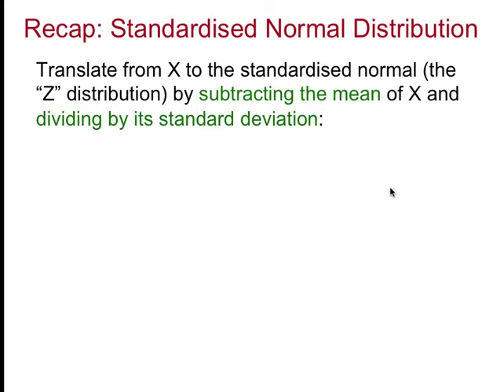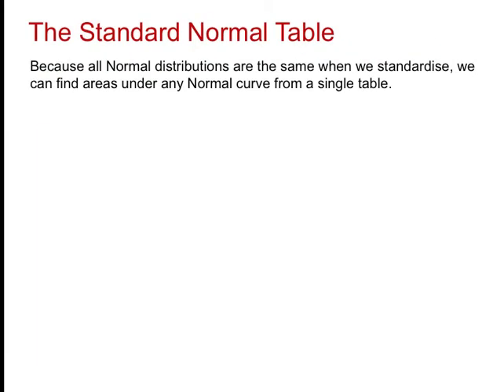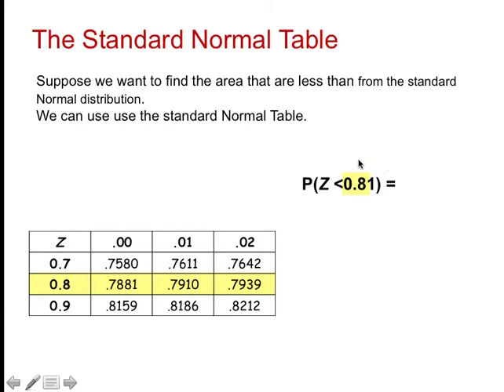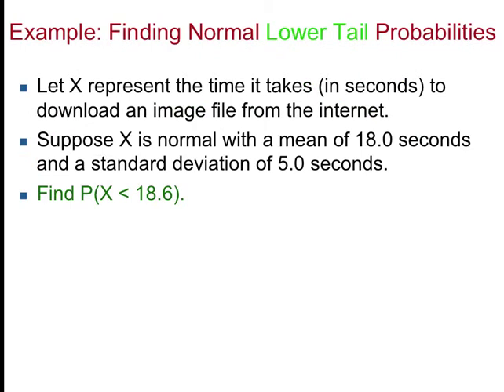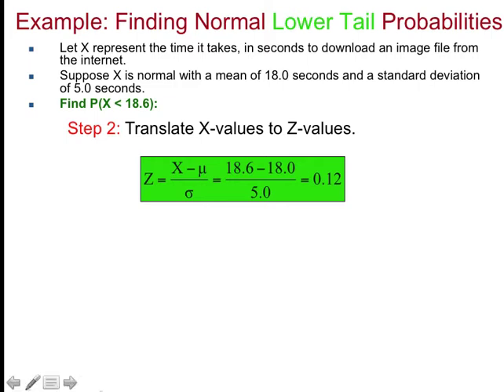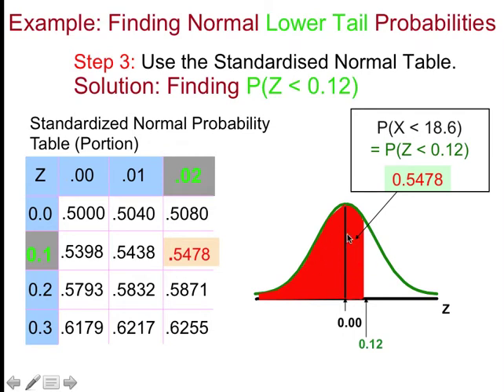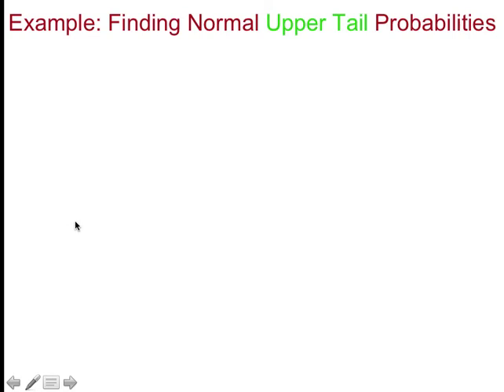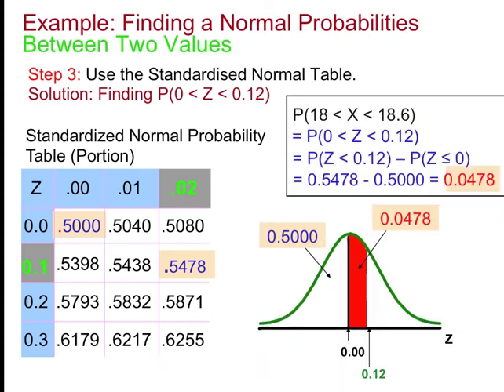The Normal Probability